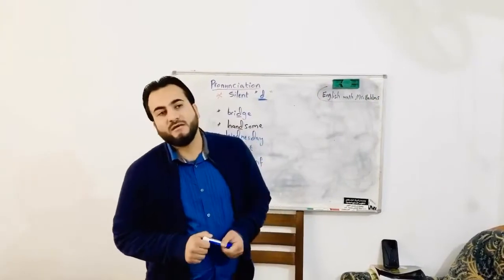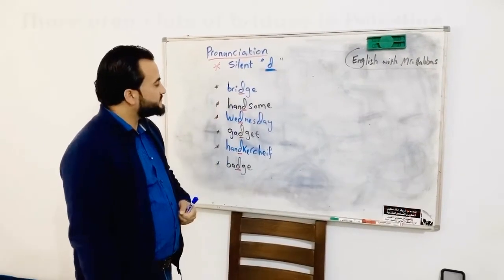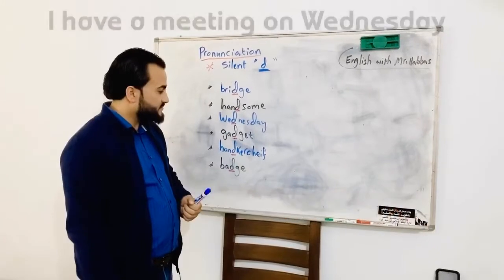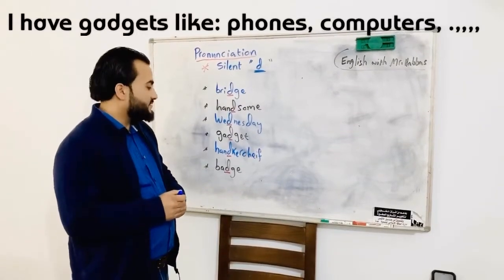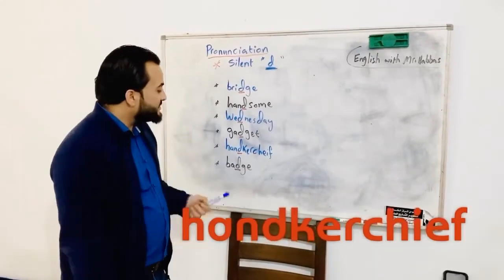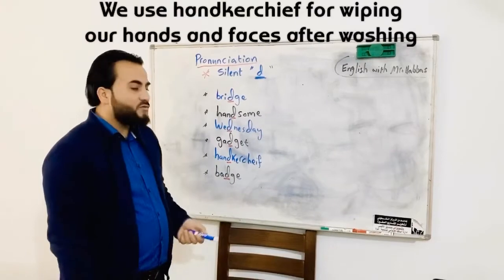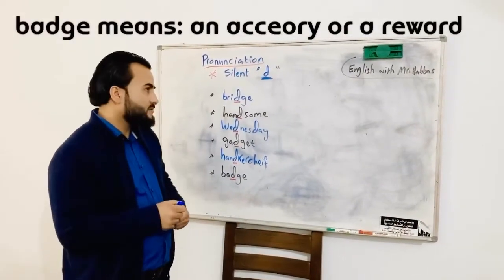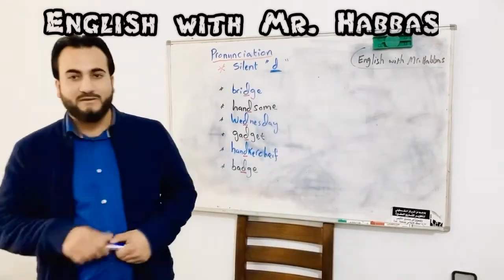Silent " d " Improve your Pronunciation in English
Some words with silent " d ". There are many words in English that have silent letters. One of these letters is the « d ». Words like Wednesday, handsome, bridge, gadget, badge, handkerchief have silent " d " . Watch this video and see the examples.